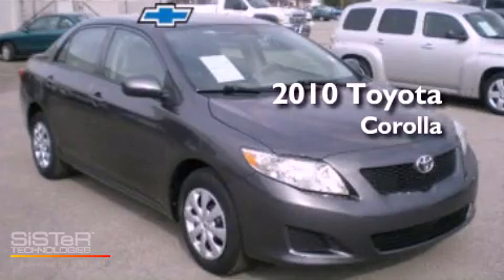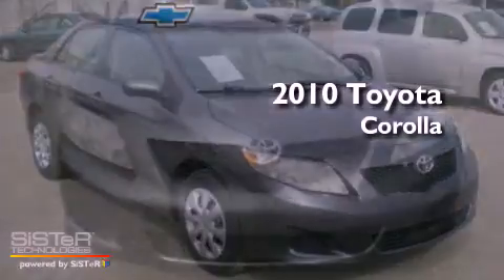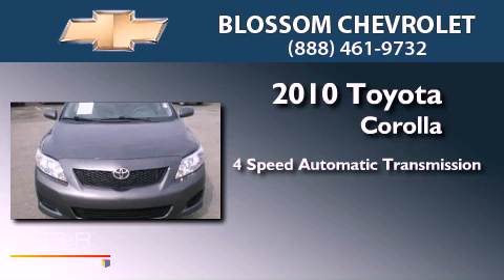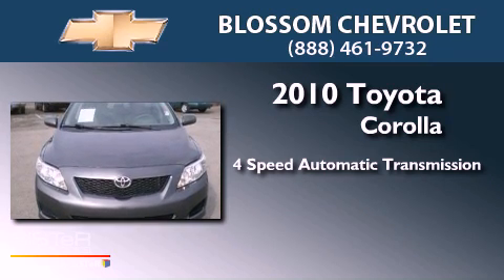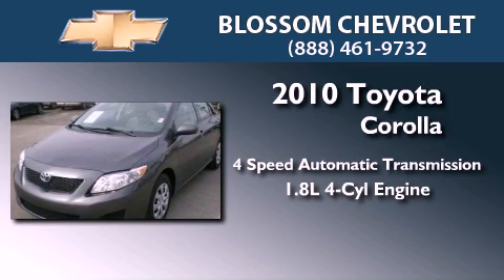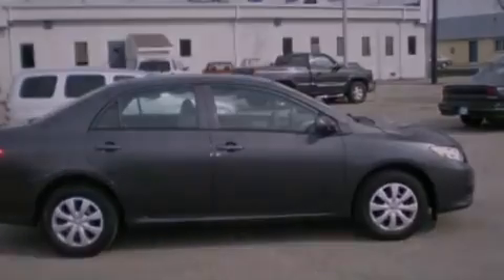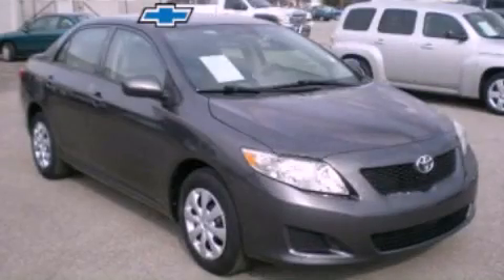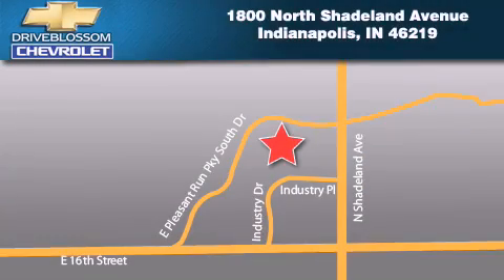2010 Toyota Corolla Indianapolis IN 46219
Year : 2010
 Make : Toyota
 Model : Corolla
 Engine : 1.8L I4 16V MPFI DOHC
 Trans . : 4-Speed Automatic
 Exterior : Magnetic Gray Metallic
 Miles : 56,616
 Interior : Dark Charcoal
 Stock : 12P219